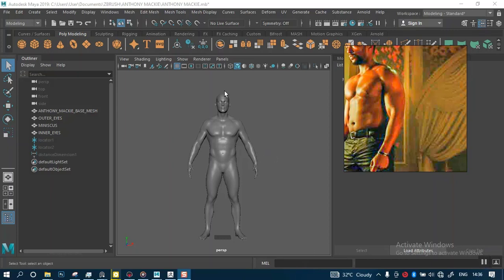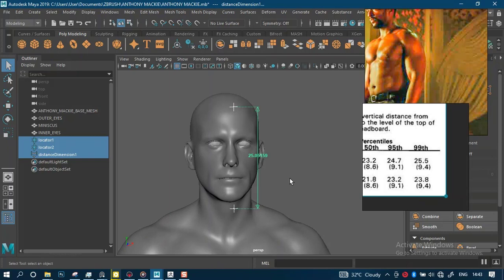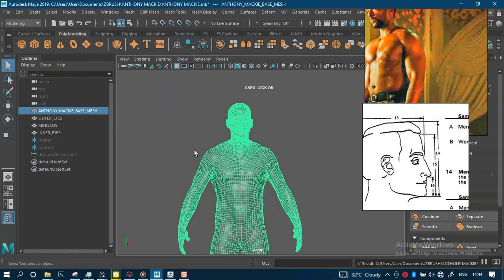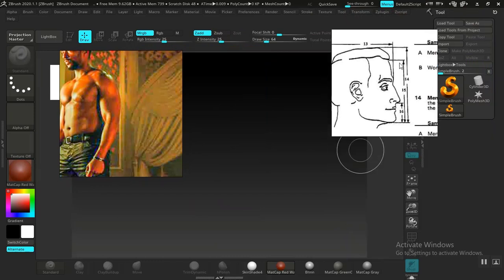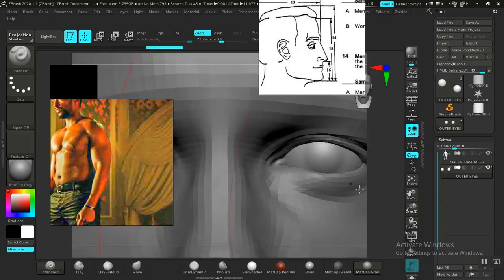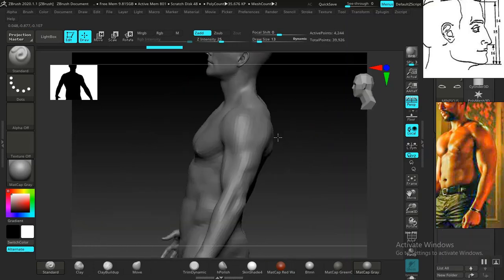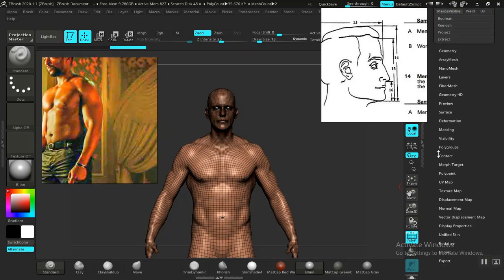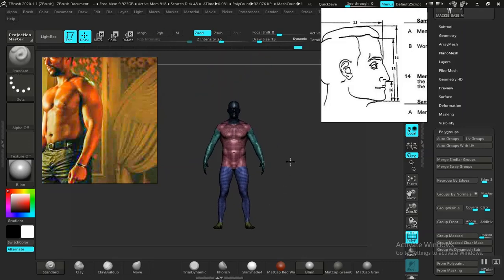03 PREPPING MODEL AND ZBRUSH CAMERA REALISTIC 3D AFRICAN MALE